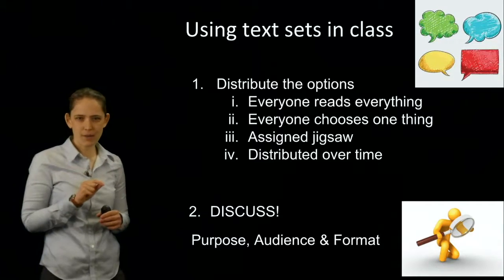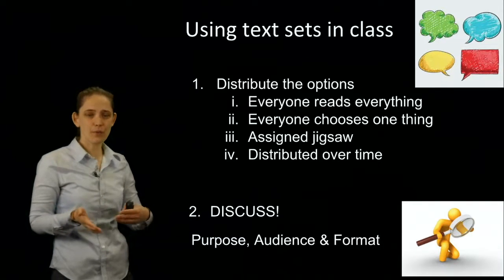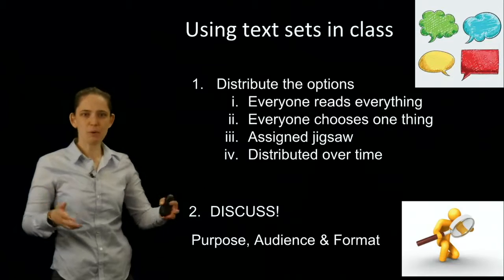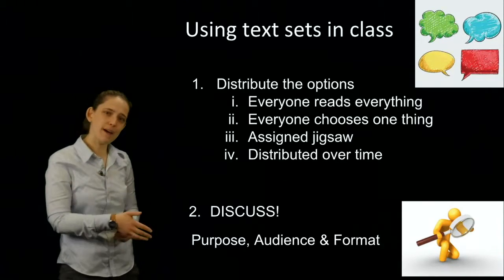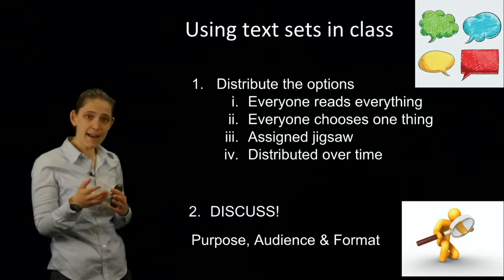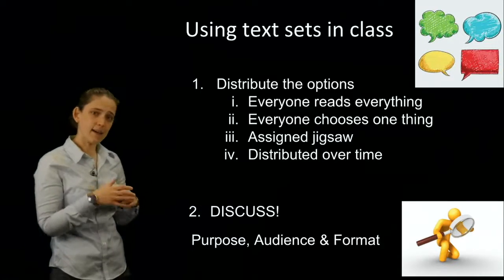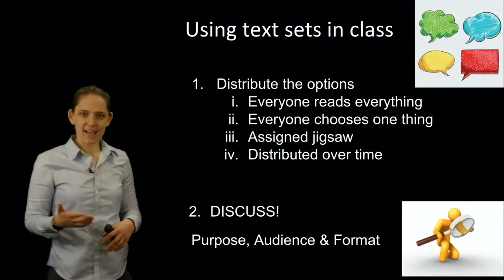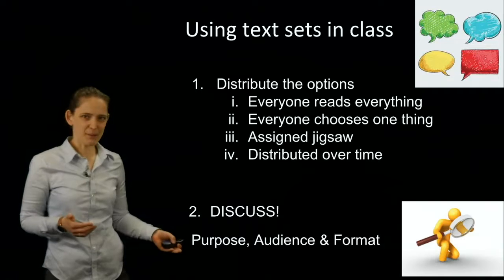Using Text Sets for Disciplinary Literacy